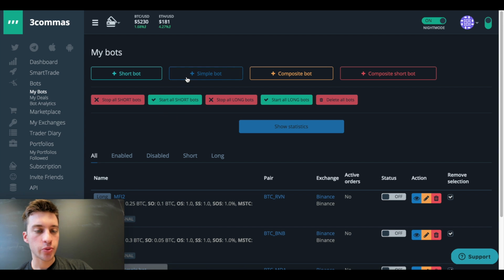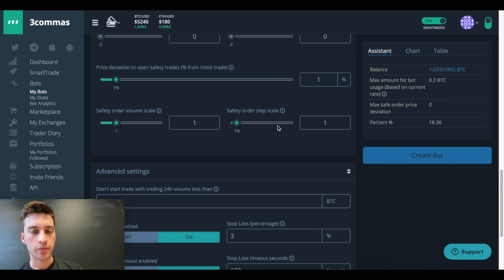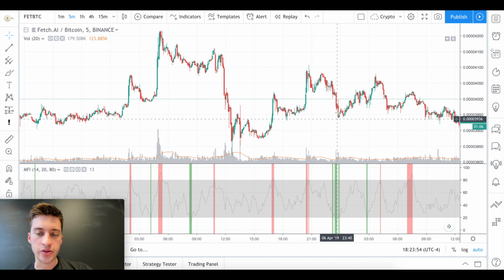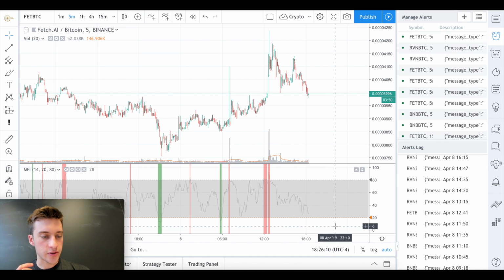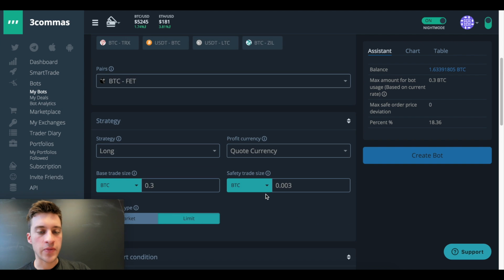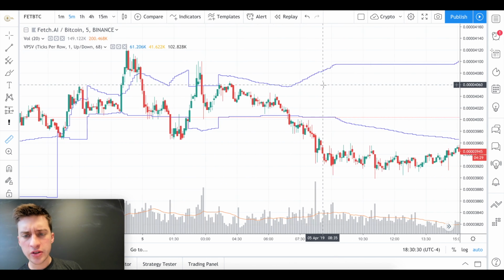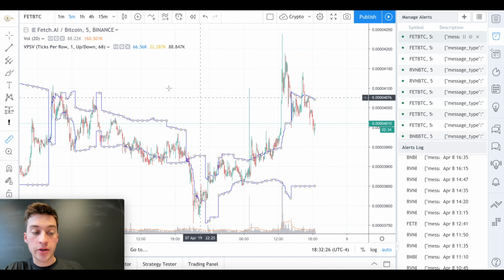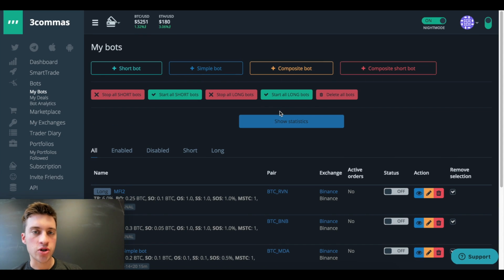Automate any Tradingview Strategy with 3commas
This video shows how you can automate any tradingview strategy via 3commas. If you have any additional questions or strategy adjustments, feel free to post in the comments or in our discord.

Get access to life-changing private trading techniques for only 30 dollars